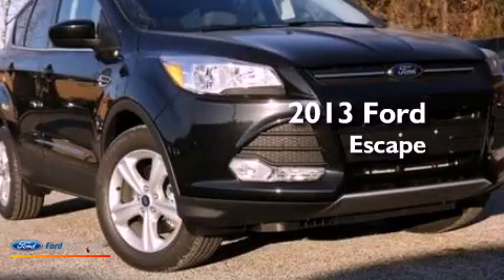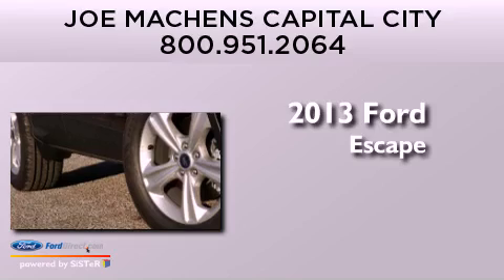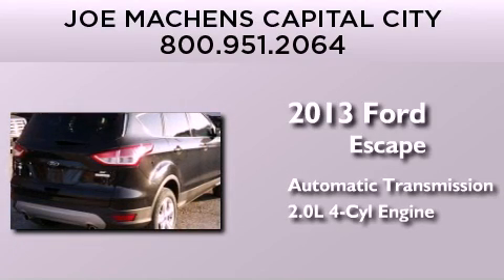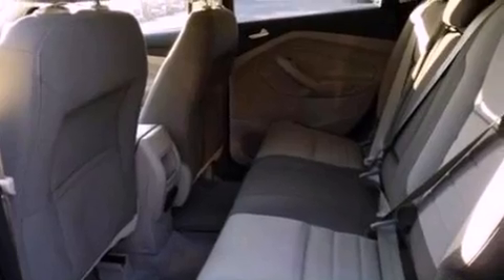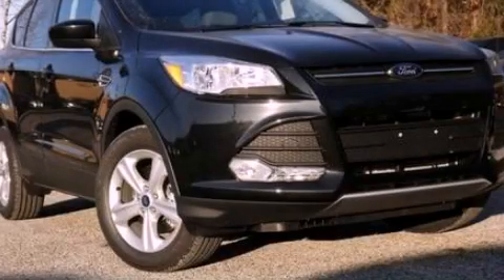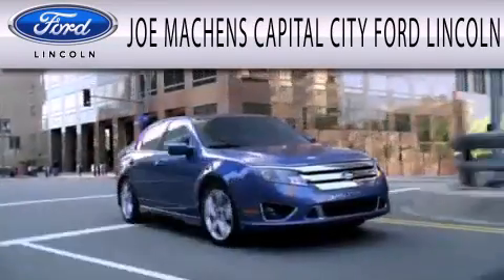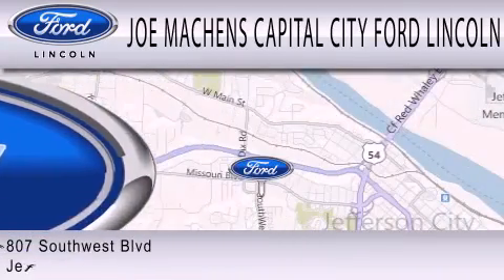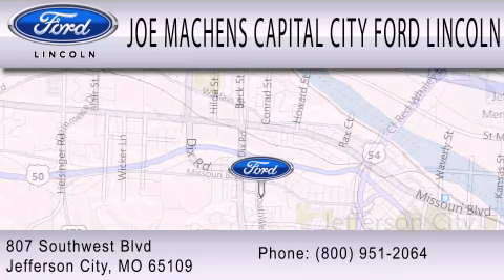2013 Ford Escape Jefferson City MO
Year : 2013
 Make : Ford
 Model : Escape
 Engine : 2.0L I4 16V GDI DOHC TURBO
 Trans . : 6-SPEED AUTOMATIC
 Exterior : TUXEDO BLACK
 Miles : 10
 Interior : MEDIUM LIGHT STONE
 Stock : 130579

 807 Southwest Blvd.